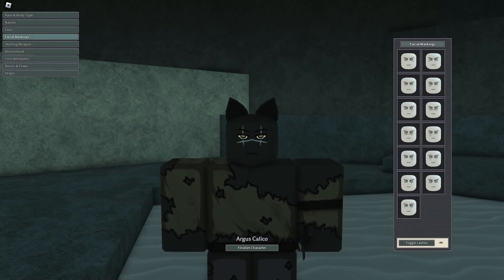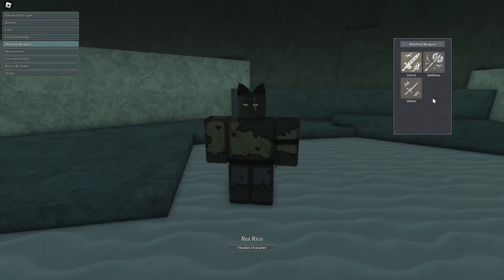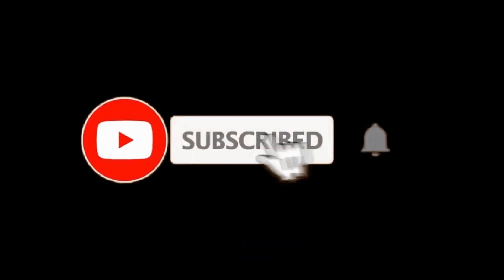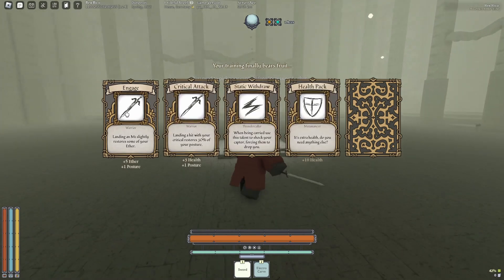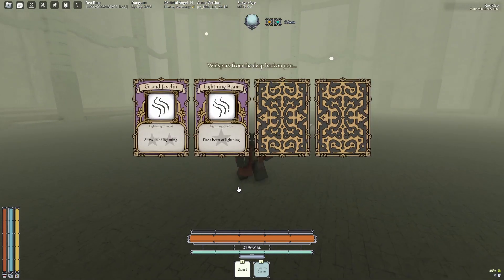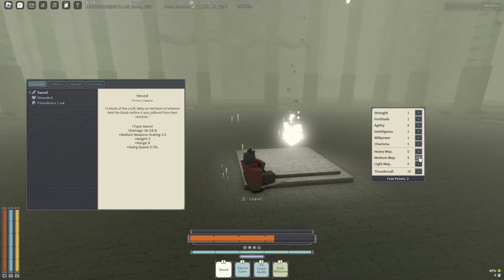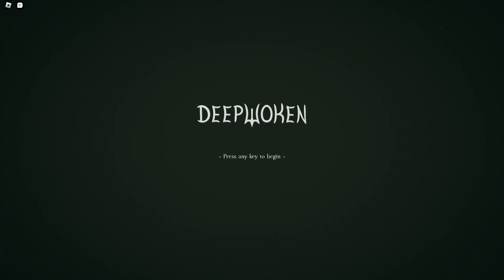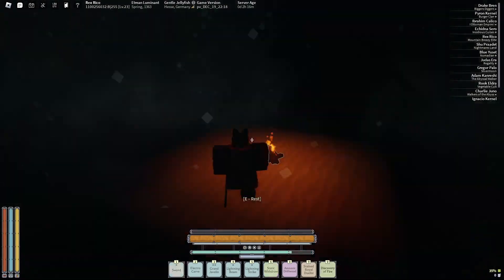[Deepwoken] Layer 2 Thunder build progression #1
In this video, I start on my Thunder build for Layer 2 of Deepwoken.